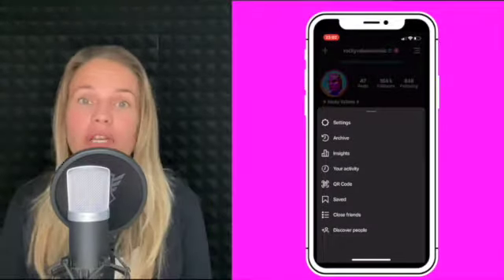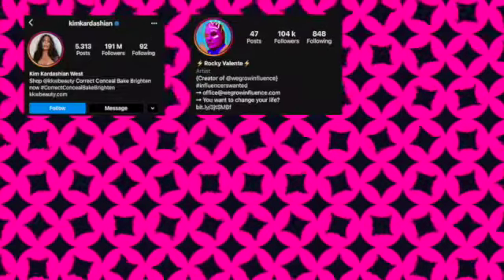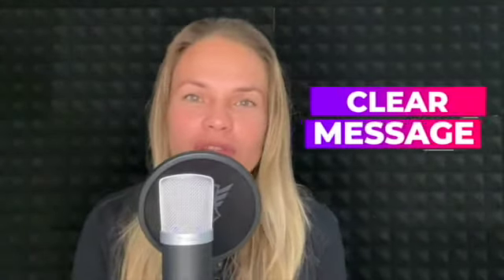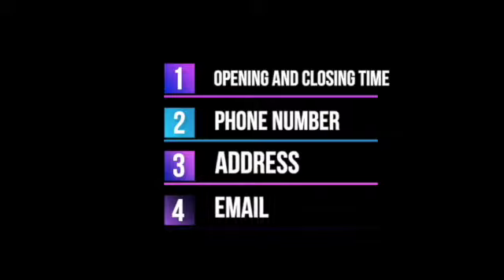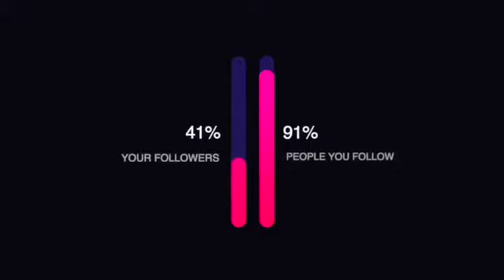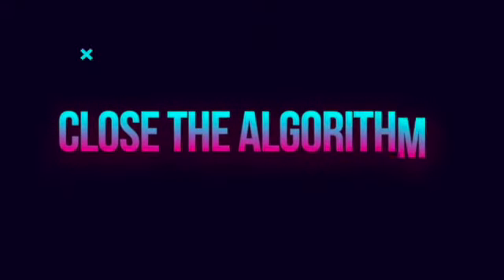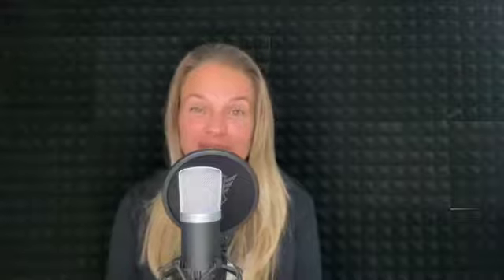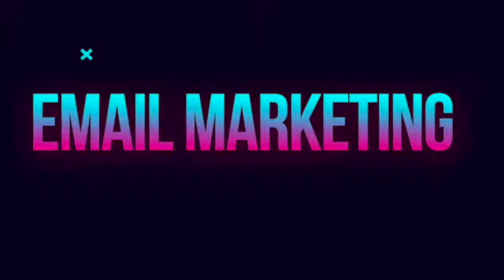How to Optimize Your Instagram Profile to Skyrocket Growth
Influence warriors